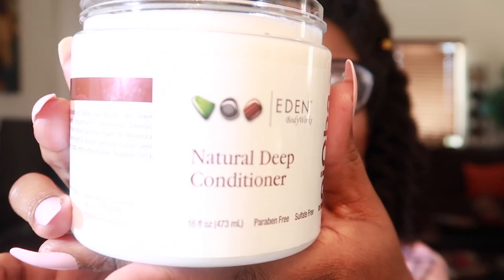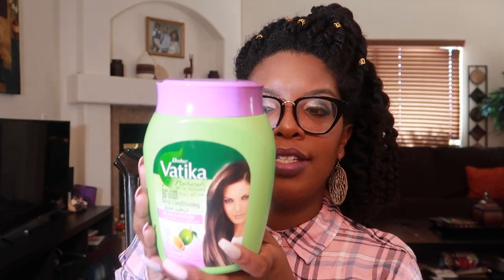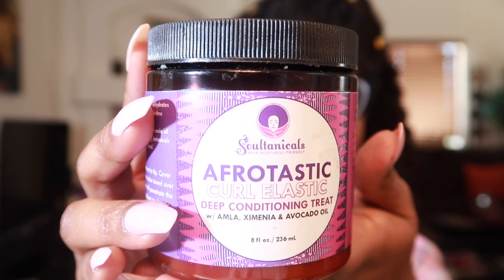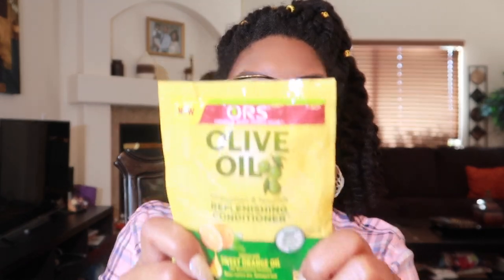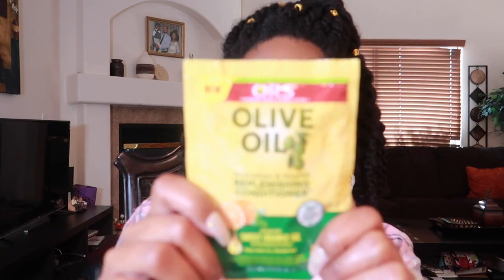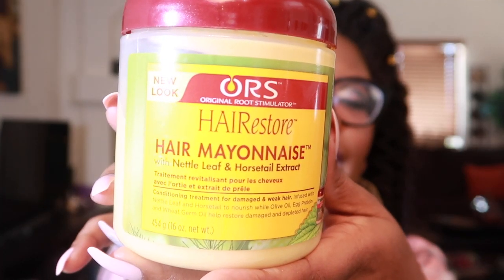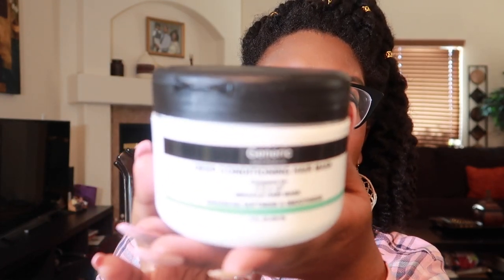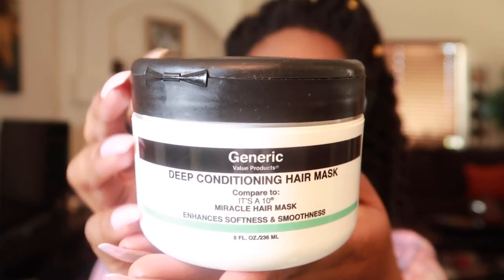My Deep Conditioner Stash/Collection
Products Mentioned:
TGIN Honey Miracle Mask $13
Queen Helene Cholesterol   $5
Hollywood Beauty Cholesterol   $5
Eden Body Works Natural Deep Conditioner Jojoba Monoi. $7
Soultanicals Afrotastic Curl Elastic   $16
Kriya Low Porosity All in One Conditioner   $36
Mielle Rosemary Mint Hair Mask   $8
Hawaiin Ginger Moisturizing Overnight Deep Conditioner  $8
ORS Replenishing Pak $1.40
ORS  Olive Oil Hair Mayo $10
Africa's Best Hair Mayo $15
Dabur Vatika $8

Intro: Music by Ryan Little - sunkissed.
EQUIPMENT USED
🔸 LAPTOP: MAC